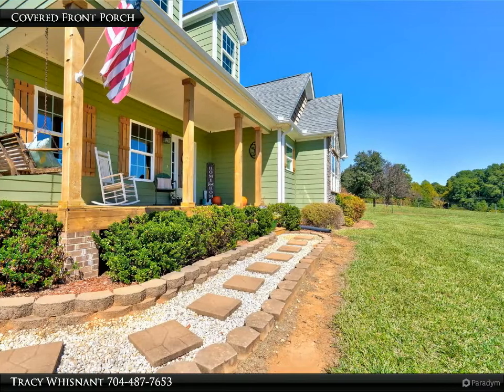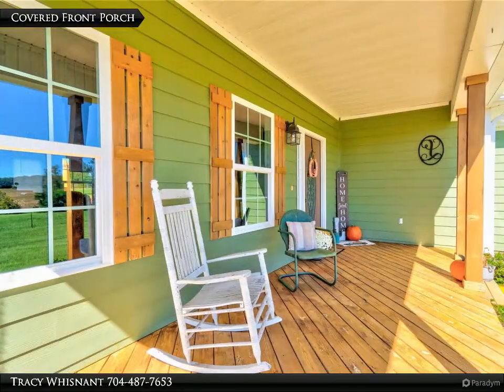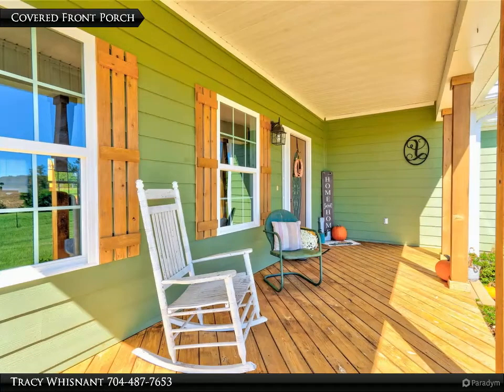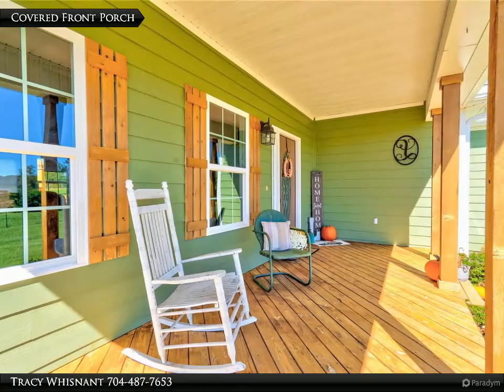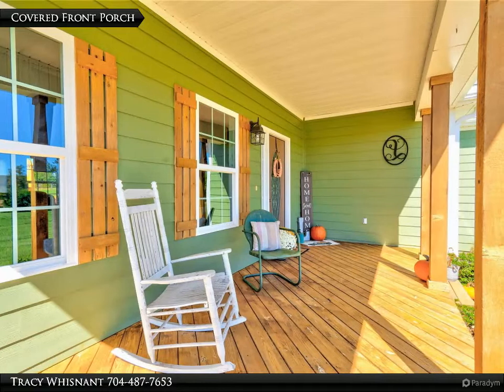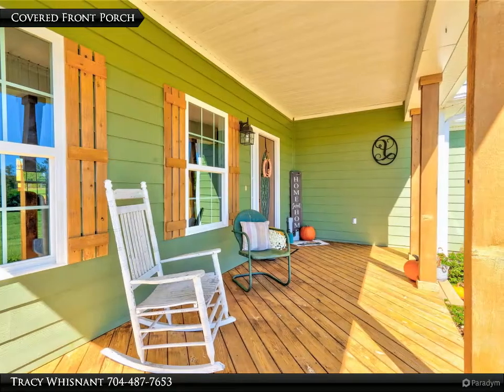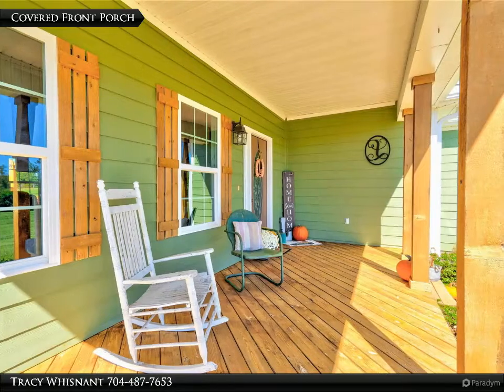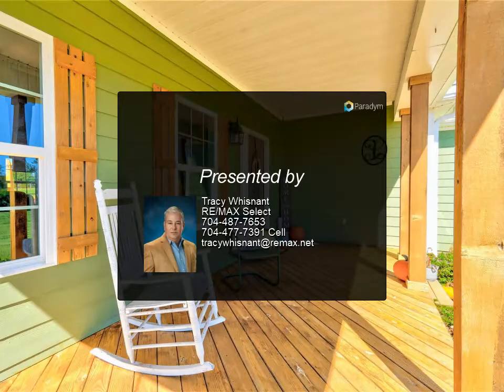RE/MAX Select - 707 Oakvale Drive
Please enjoy this property video created by RE/MAX Select

Gorgeous 3 br 2 ba ranch home w/hardi-board & stone exterior on approx 16.06 acre corner lot between Shelby & Fallston. Barn (approx 32'x36') w/4 stalls, a tack room, 3 attached lean-to sheds & an RV shed w/30 amp plug. Pasture w/electric fence. Open floor plan. Vaulted ceilings in the general living area & in the primary bedroom. Freshly painted inside. Beautiful h/w floors. Living room has a stone f/p w/gas logs. Kitchen has a breakfast bar, stone backsplash & lots of cabinets. Laundry room is spacious & has overhead cabinets & a storage closet. Refrigerator, washer & dryer remain. Primary bedroom is huge & has a large walk-in closet & a breath-taking view through large front window. Primary bath has a double vanity, jetted tub & walk-in shower. Large front porch w/a great view & a rear deck, both great places for relaxing. Rinnai tankless water heater. Double carport w/an unfinished bonus room (approx 340 sq ft) above, which is heated w/a mini-split heat pump. Underground dog fence.

Tracy Whisnant
RE/MAX Select